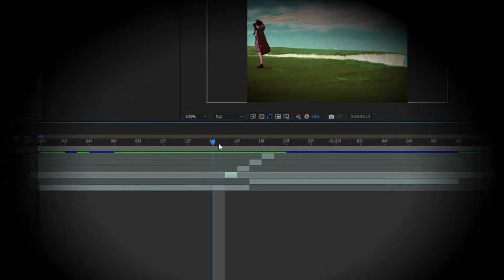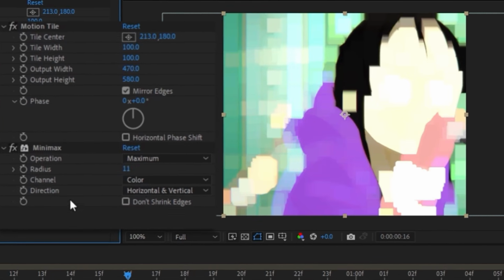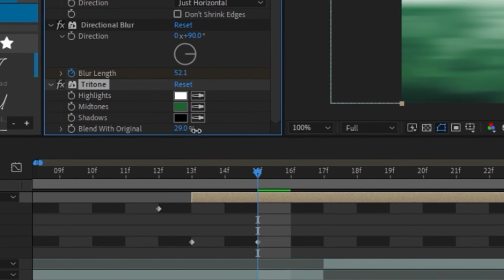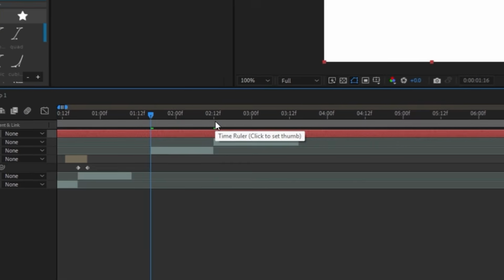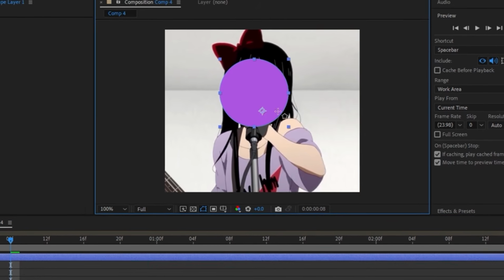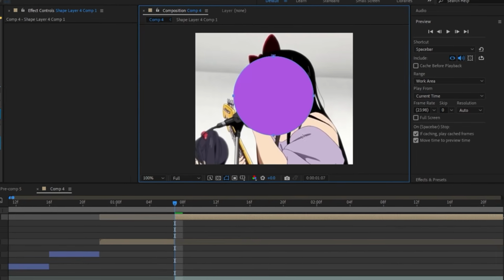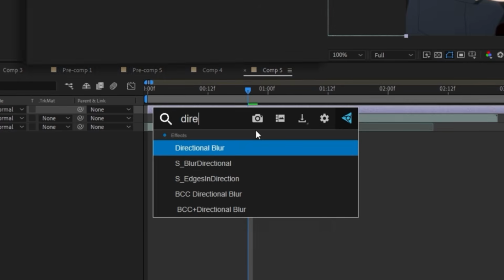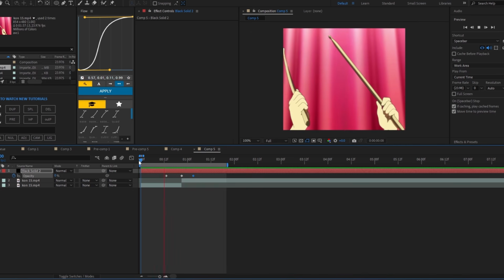How To Make OLD 2000s Transitions In After Effects (NO PLUGINS)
In todays video, i show you how to make OLD 2000s transitions in after effects WITHOUT PLUGINS.